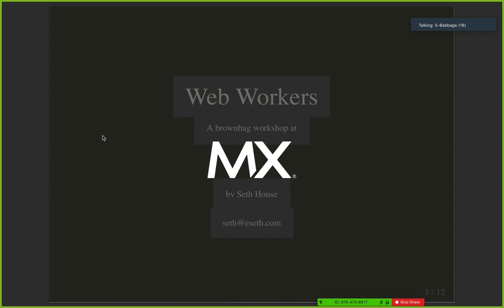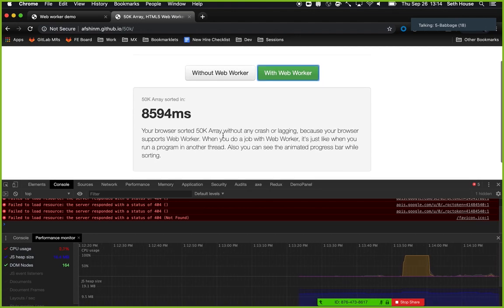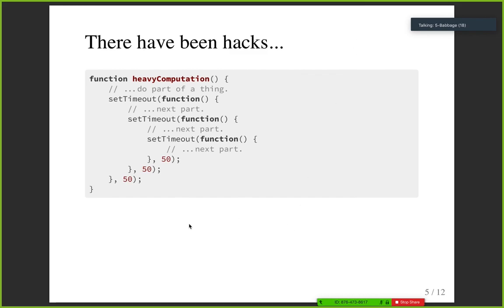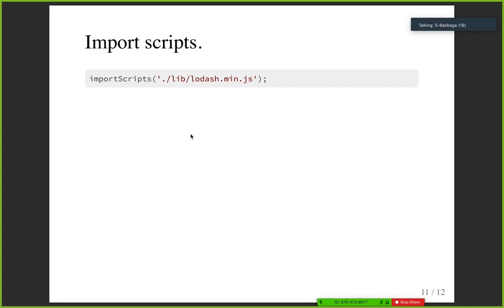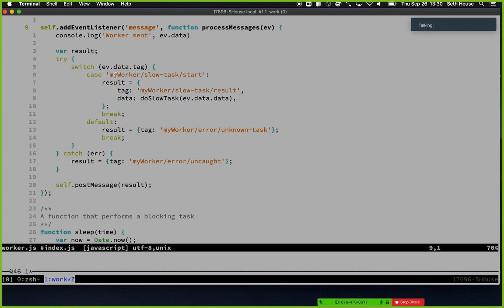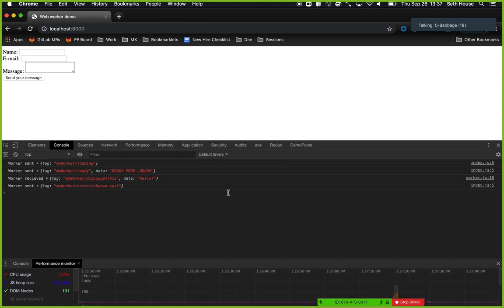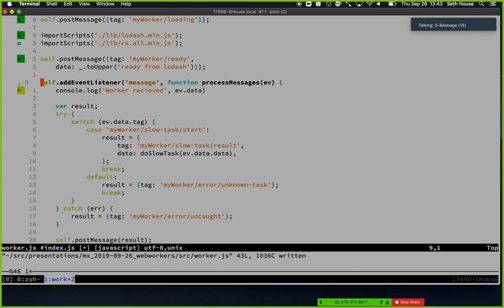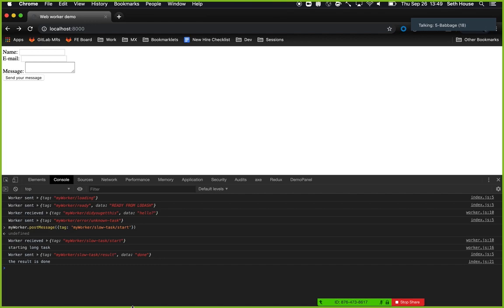Web workers overview